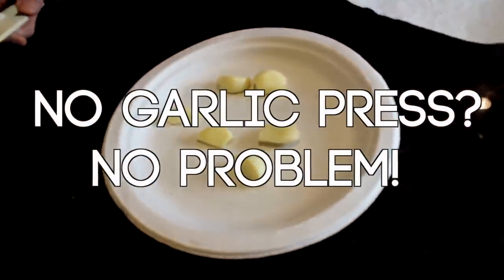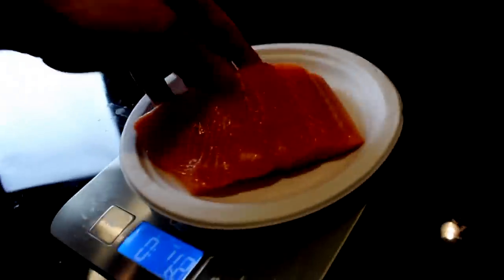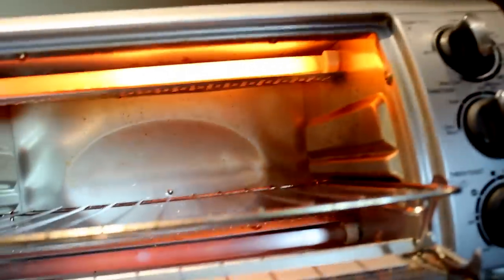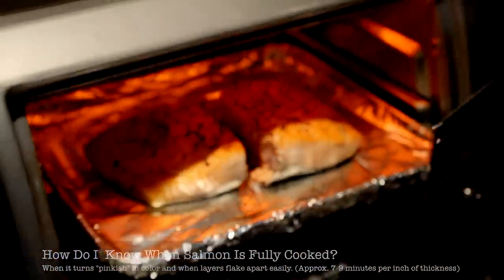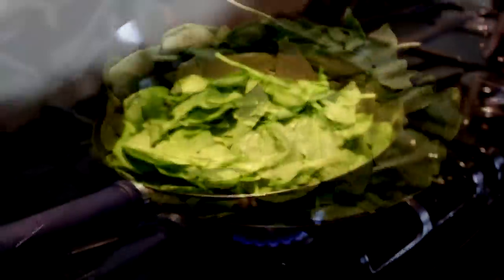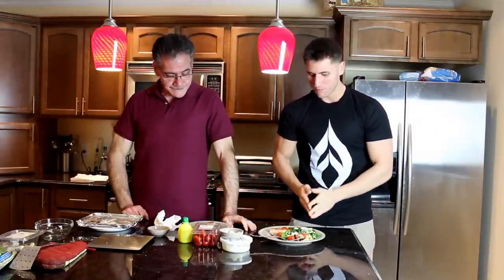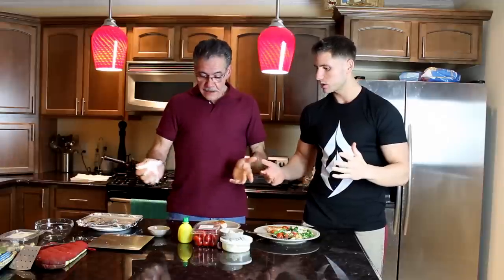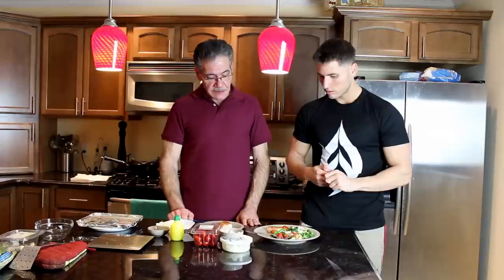Bodybuilding Meal: Salmon Recipe High Protein & Healthy Fat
Healthy Bodybuilding Meal! This salmon recipe is not only easy to cook but is loaded with nutrients. It contains a great source of omega 3 fatty acids as well as protein from the salmon, a ton of micronutrients, vitamins and minerals from the spinach and tomatoes and is even low in carbs.  If you want to add more carbs you can just throw in a cup of rice or some potatoes as well!

Fusaro Fitness Mailing Address:
●Matty Fusaro

Ingredients:
5oz. (141g) Salmon
1oz. (28g)  Reduced Fat or Fat Free Crumbled Feta Cheese
Fresh Garlic To Taste
8-10 Cherry / Grape Tomatoes
2 Servings (170g) Baby Spinach Leaves

Macros:
Total Fat: 22g
Total Carbs: 12g
Total Protein: 42g

Intro: youtube/cashmoney503